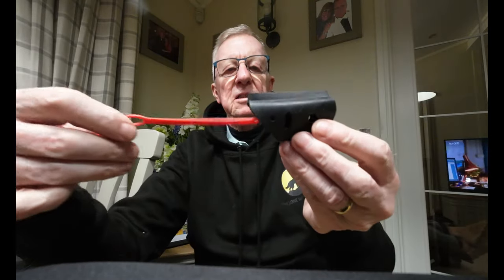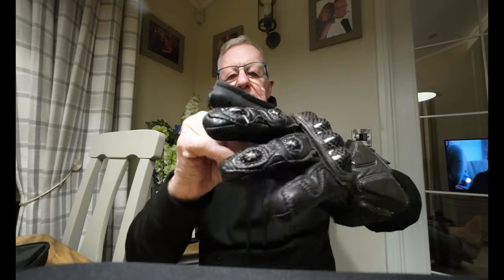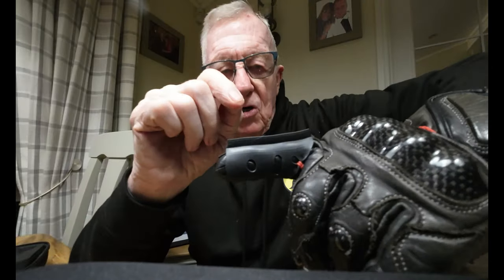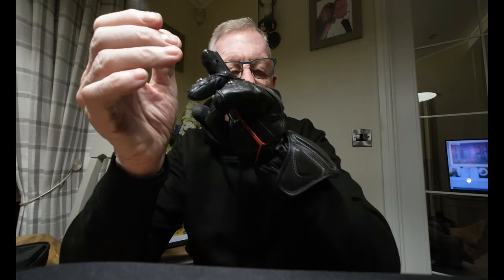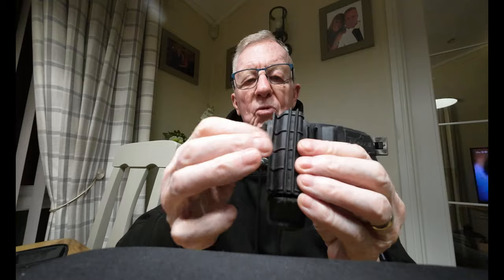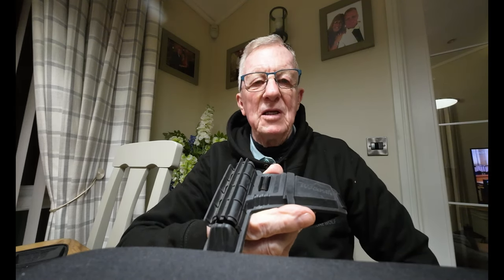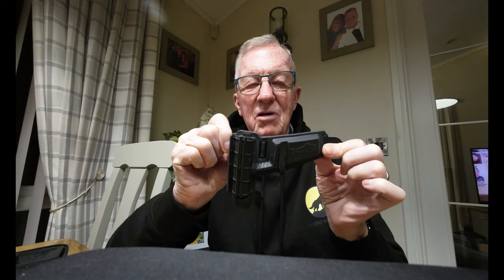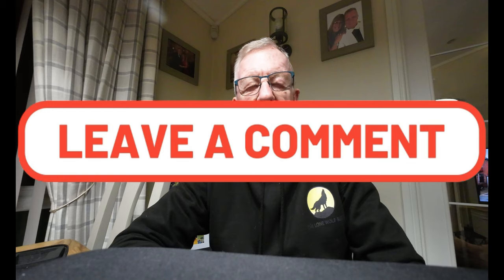Unveil Crystal-clear Vision With These Visor Cleaning Hacks!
Just a couple of bits of equipment i use to keep my visor clean when im out on a long day ride or a tour.

Bob Heath Vee Visor Wipe
Visorcat
BMW GS 1250 40th anniversary edition# Motorcycle Vlogging#DJI Action 3#Insta 360 X3# Go Pro 4#Dji Wireless Mic#Scorpion ADF 9000#Rukka#Halwarson Leathers Forma Adventure Bootys# Helite Airbag Vest#
00:00 Introduction
00:32 Vee Wipe Visor Cleaner
02:37 Visorcat
04:56 Summary